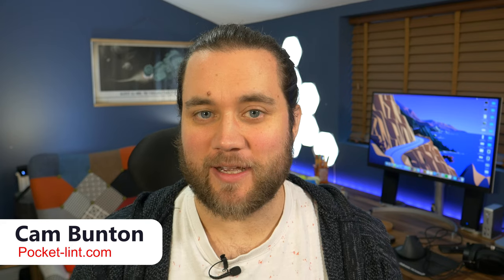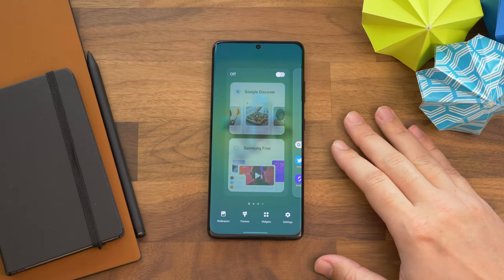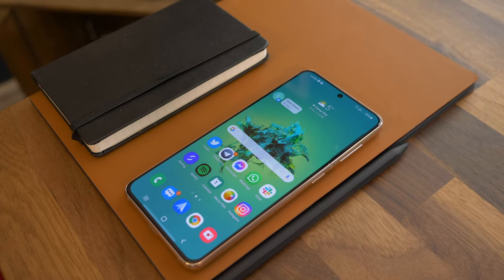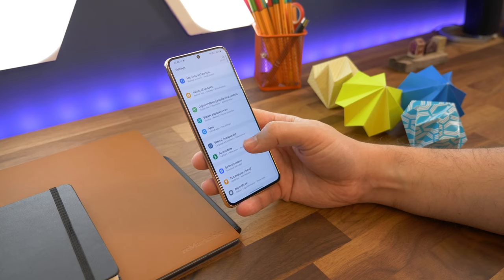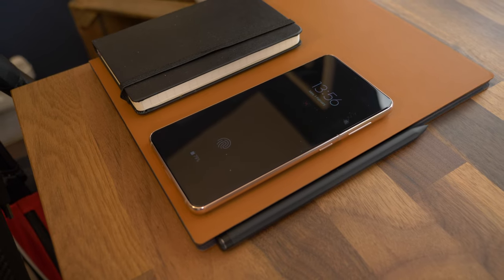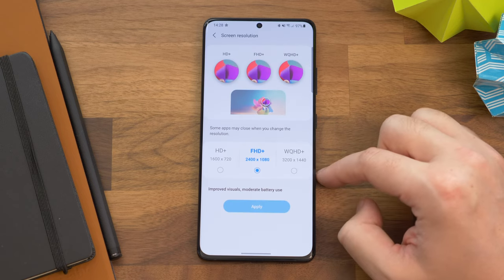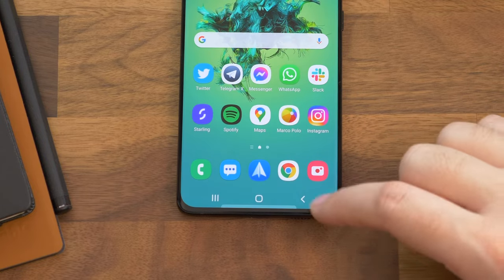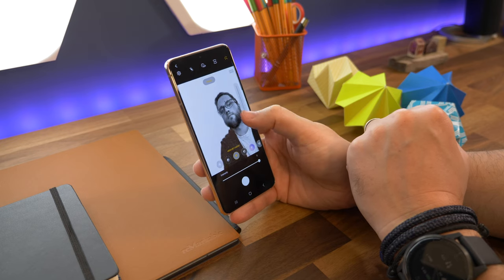Samsung Galaxy S21 tips and tricks: 14 cool things to try!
Samsung's always puts extra bits in its software, and the Galaxy S21 and S21 Ultra running Android 11 are no different. Cam goes over a few useful tips and tricks to try on the new Galaxy flagships.

00:00 - Intro
00:28 - Google Discover screen
01:05 - Google Home control buttons
01:33 - Google Autofill
01:59 - Bubble chats
02:37 - Flash notifications
03:09 - Quick launch camera button
03:29 - Lift to wake
03:50 - Always on, always on
04:15 - Separate app sound
04:46 - Full QHD resolution screen
05:16 - Adjust screen temperature/tint
05:42 - Bring back the buttons
06:03 - 4K/60 or 8K video recording
06:20 - Portrait studio lighting effects
06:45 - Outro